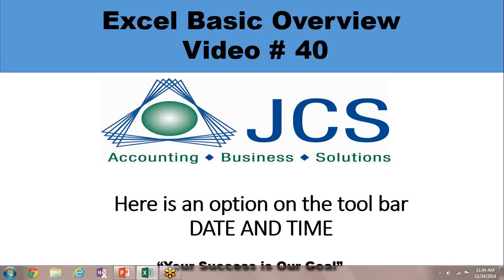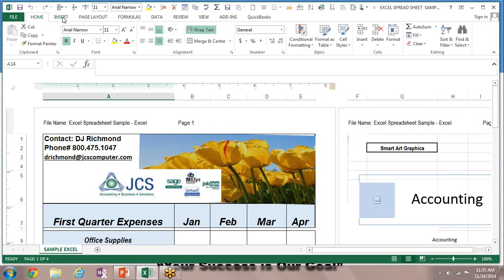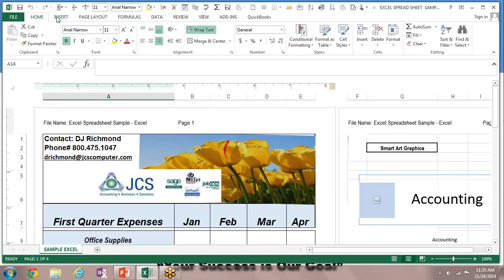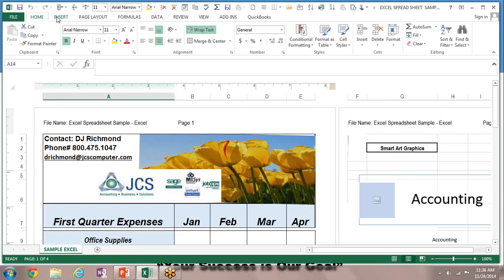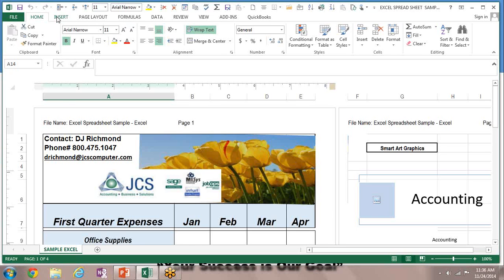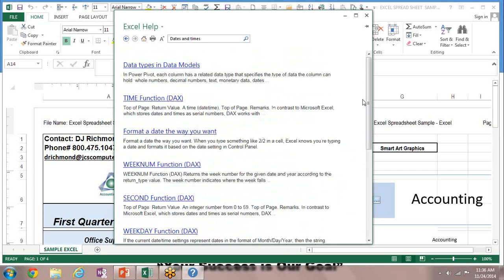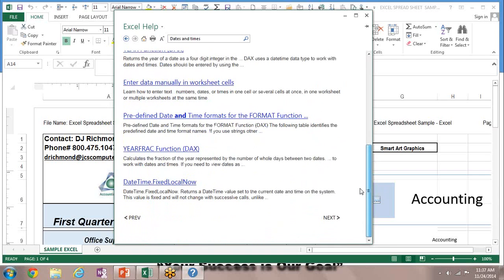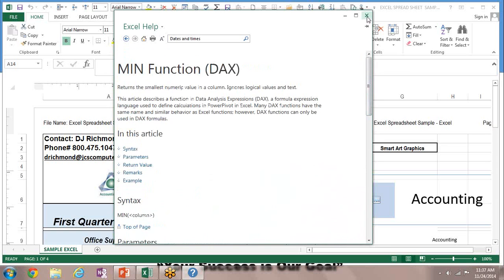Microsoft Excel 2013 Training -- Date and Time Function - Excel Training Tutorial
Watch these videos to see how Excel 2013 makes it easy to add numbers using formulas, buttons, and functions (such as the SUM and SUMIF functions).